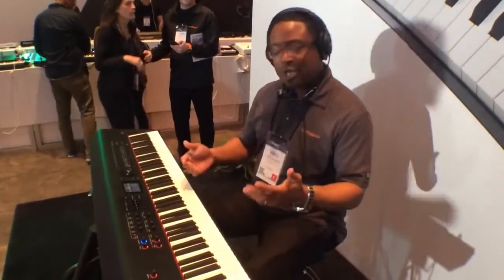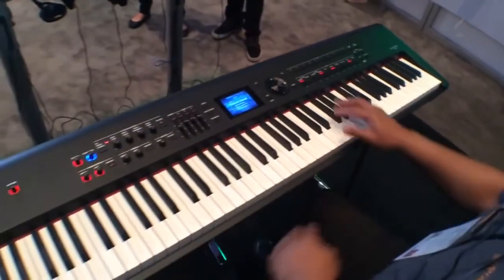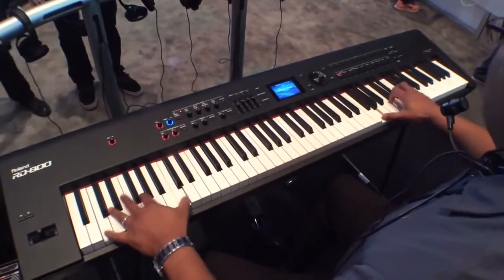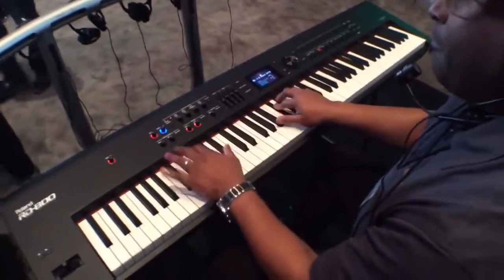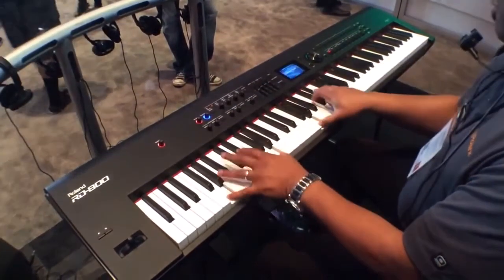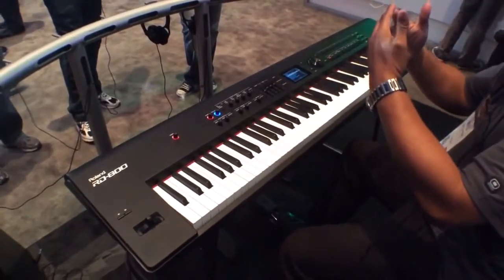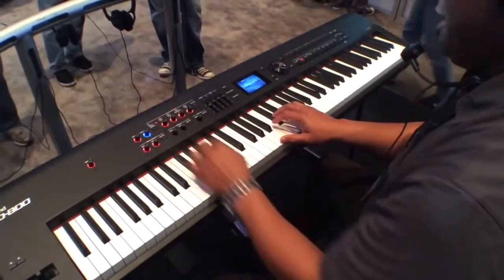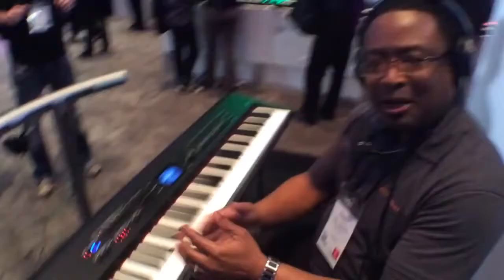2014 Winter NAMM - Roland RD-800 Stage Piano